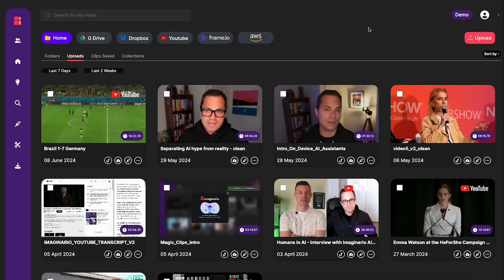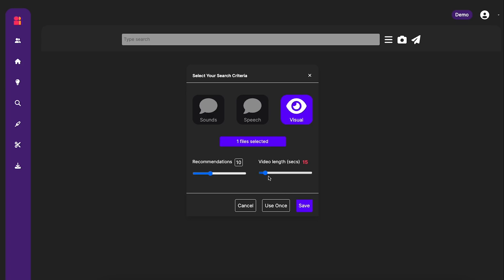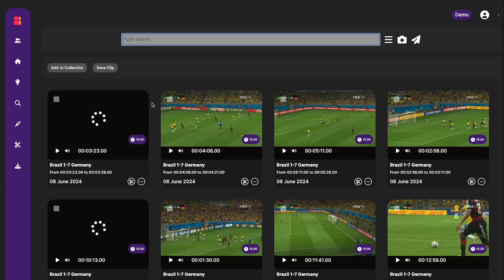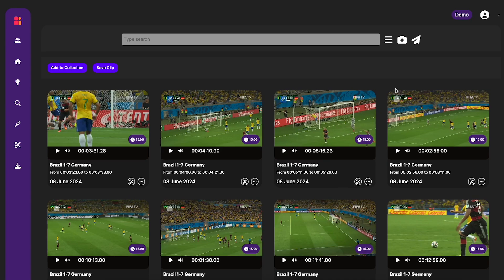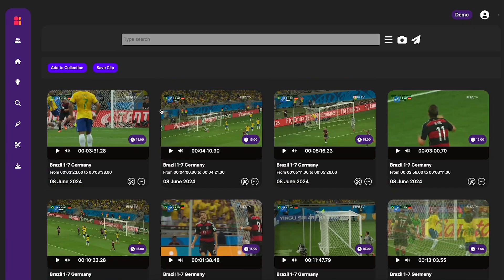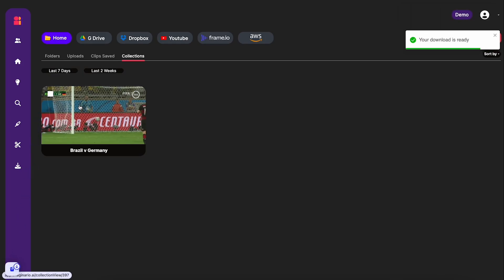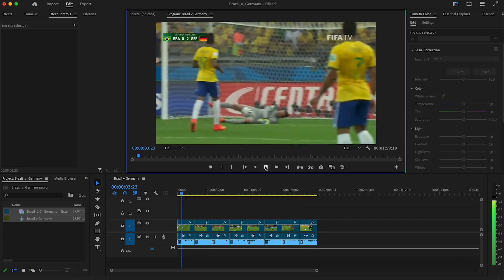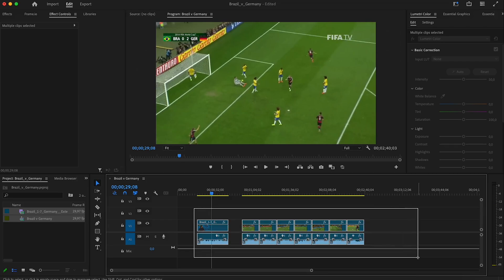Creating a highlight reel from sports coverage in 2 minutes with AI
Learn how to use Imaginario AI to auto-clip specific moments and actions within your sports coverage to create a rough cut of a highlight reel in less than 2 minutes. Customise the clip length, select your highlights, and export to Adobe Premiere Pro or Da Vinci Resolve to finish your edit.

00:00 → Intro
00:21 → Dashboard overview
00:50 → Searching for actions
1:14 → Results overview & searching options
1:45 → Previewing results
2:13 → Bulk-selecting highlights
2:50  → Adding clips to a Collection
3:07 → Previewing your Collection
3:13 → Exporting for Adobe Premiere
3:30 → Opening your Premiere Project
3:43 → Relinking your master file
4:03 → Further editing in Premiere